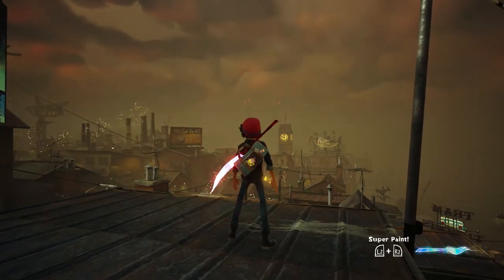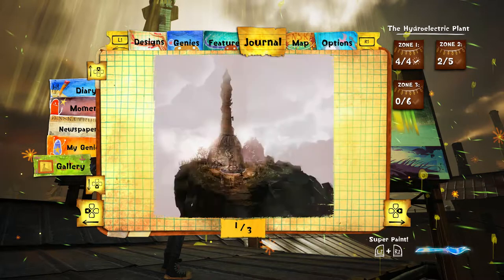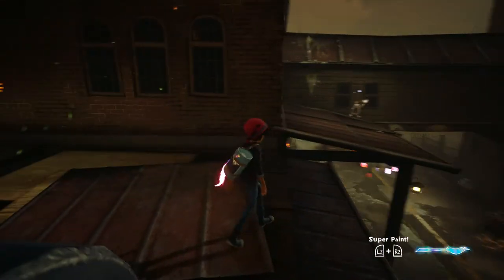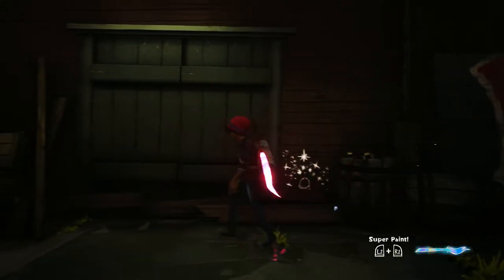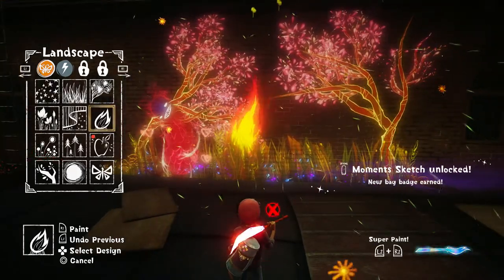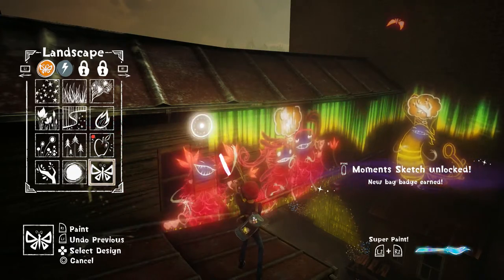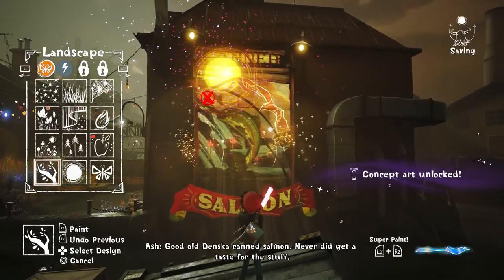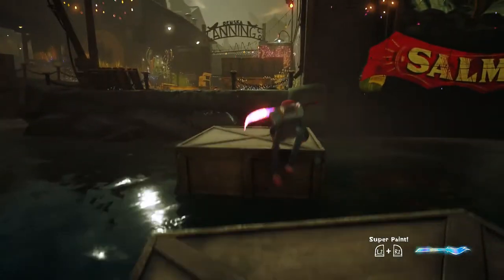Moments & Billboards | Hydroelectric Plant - (4) Let's Play Concrete Genie [Blind]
Ash does does backtracking completing billboards and collecting special moments with genies in The Fishing Port. Then he heads back to the hydroelectric plant area. This Let's Play of Concrete Genie is blind. 👇🏻👇🏻👇🏻 [LINKS BELOW]

Concrete Genie is an action-adventure game developed by Pixelopus, a developer part of SIE Worldwide Studios, for the PlayStation 4. Concrete Genie follows the heartwarming journey of a bullied teen named Ash, who escapes his troubles by bringing his colorful imagination to life in his sketchbook, while exploring his hometown of Denska – a once bright and bustling seaside town now polluted by Darkness.

Ash discovers a mysterious lighthouse, where he finds a magical paintbrush charged with ‘Living Paint’ capable of creating magnificent masterpieces that can purify Denska’s polluted walls. Ash must harness the magical properties of his magical paintbrush to eliminate the Darkness polluting Denska with the help of the mischevious Genies he creates along the way.

Liara is a chill, mature, laid-back 30-something girl gamer who loves story immersive video games. Her channel focuses on playthroughs of character-focused, story-driven games that are well loved. Though not a completionist, she strives to provide the fullest playthroughs possible, including all story-related dlc and a few secrets you may not have seen before.